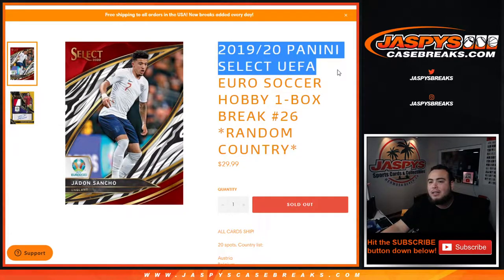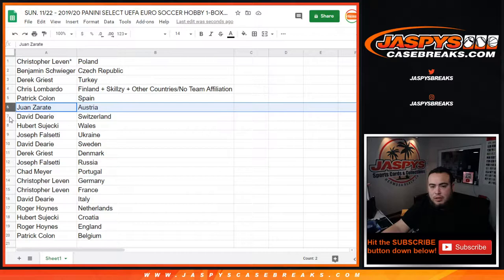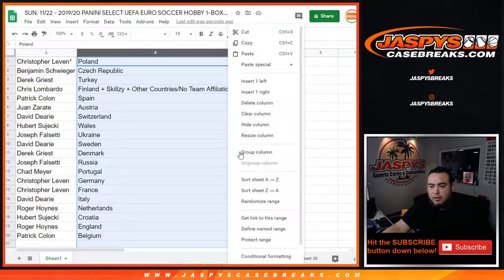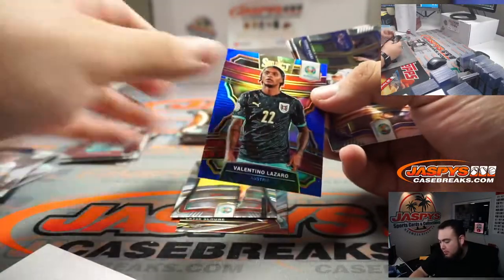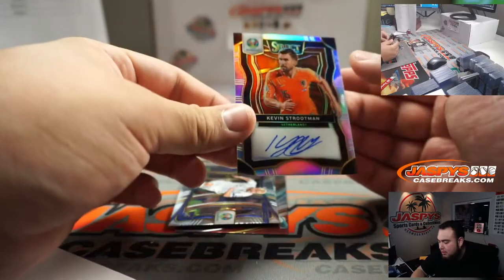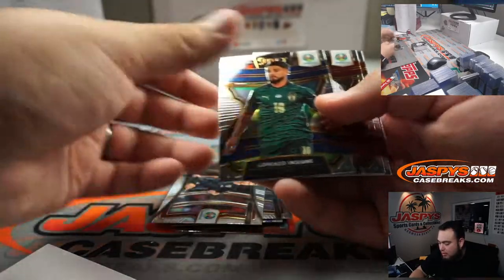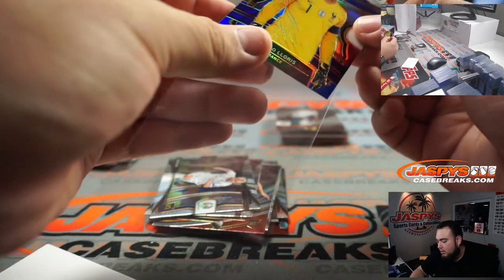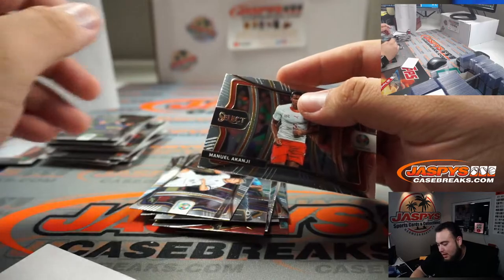SUN. 11/22 - 2019/20 PANINI SELECT UEFA EURO SOCCER HOBBY 1-BOX BREAK #26 *RANDOM COUNTRY*